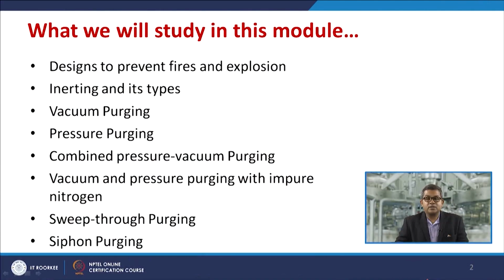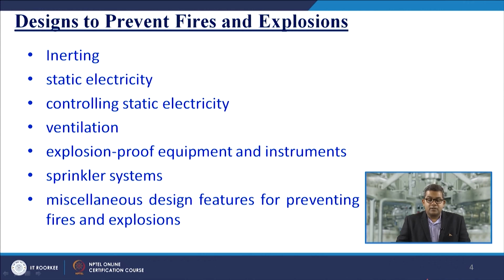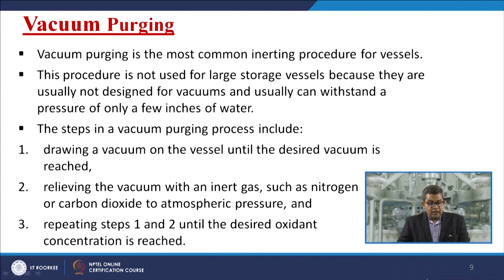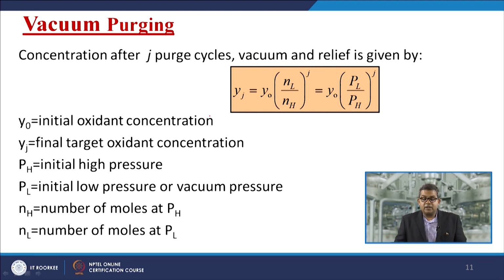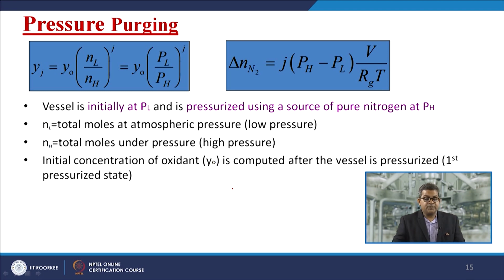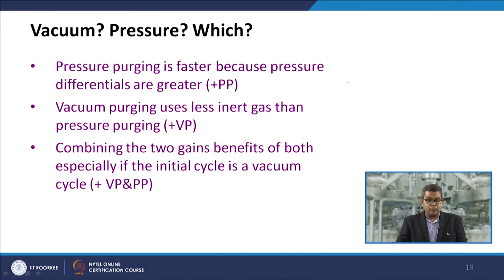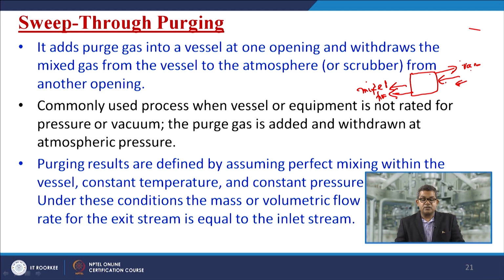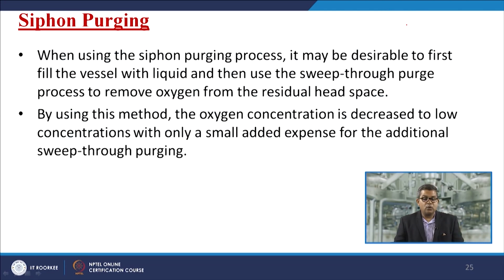Designs to prevent Fire and Explosion: Inerting and Purging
In this lecture, we will discuss about the designs to prevent fires and explosion. How Inerting and its different types is helpful in maintaining the inert or low oxygen atmosphere to prevent fires will also be discussed.